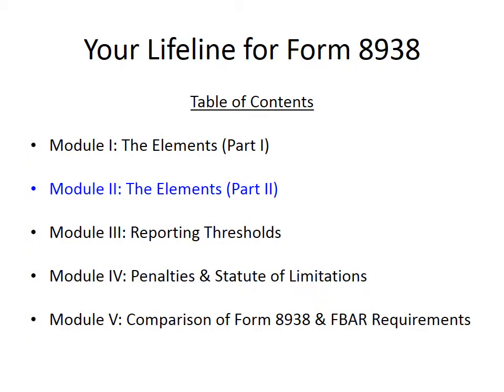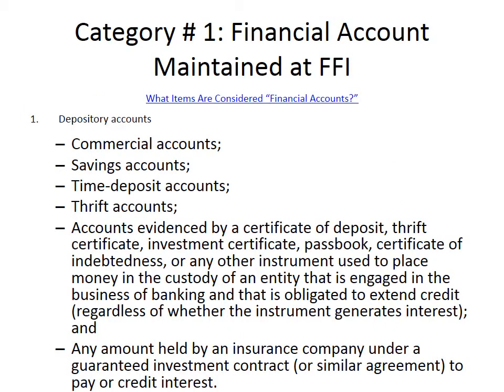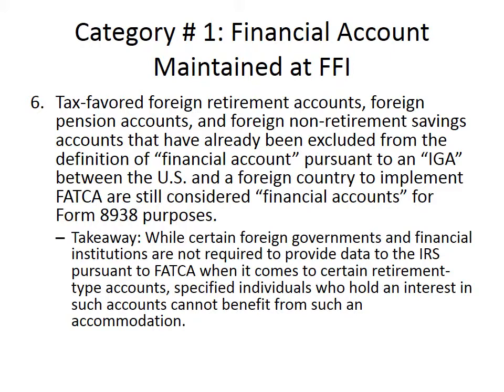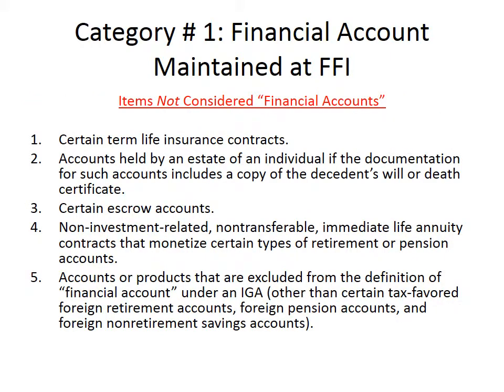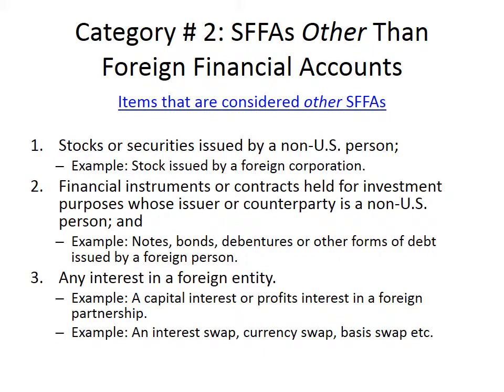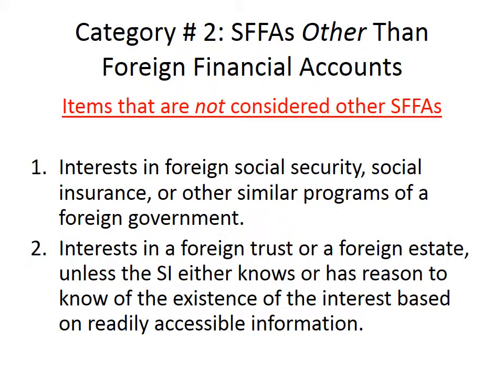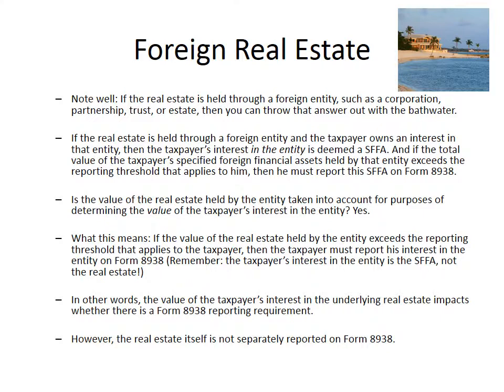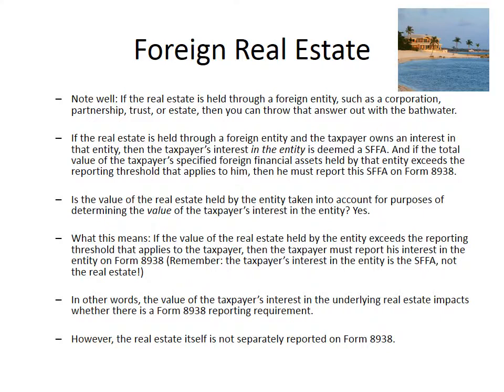Your Lifeline for Form 8938: Module 2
In  module two, Michael DeBlis breaks the second half of the Form 8938 rule down into its key terms and defines each term in exquisite detail.